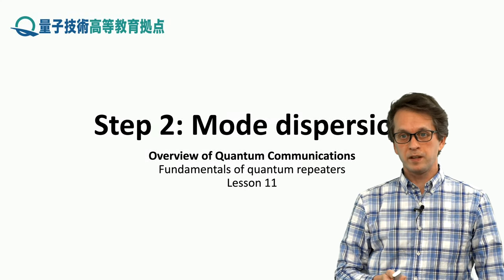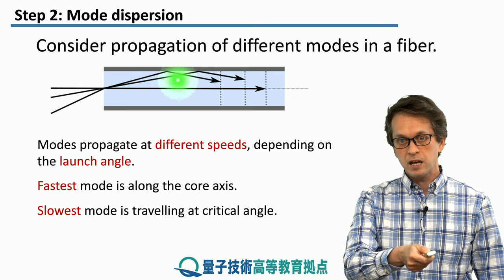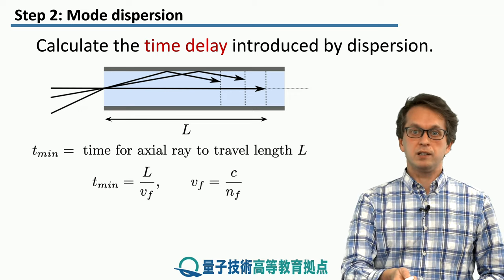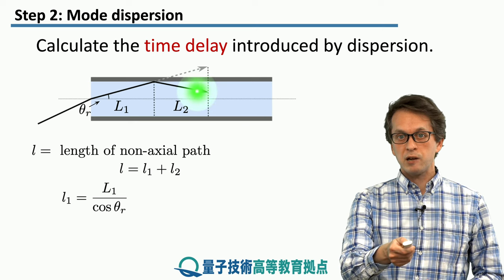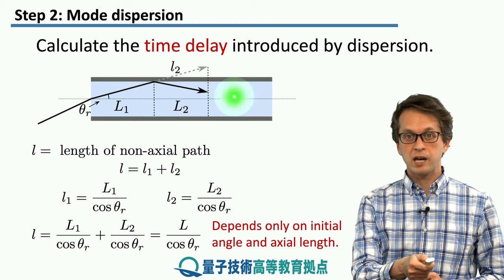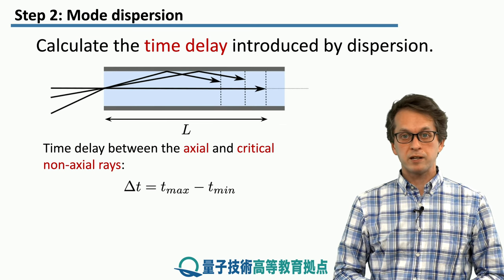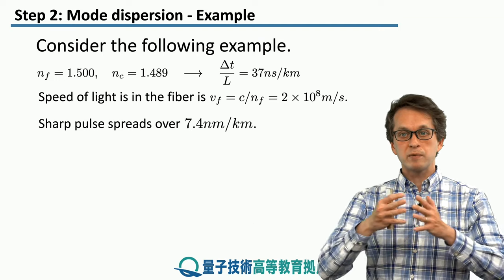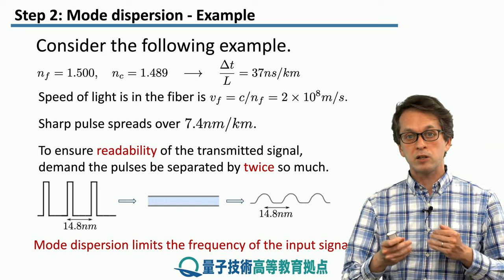11-2 Mode dispersion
Lesson 11 Long-distance communication

Step 2: Mode dispersion
In this step, we take a closer look at how mode dispersion affects the rate at which we can communicate.